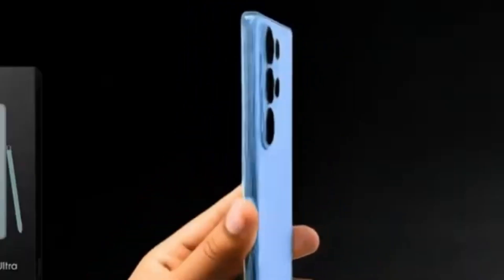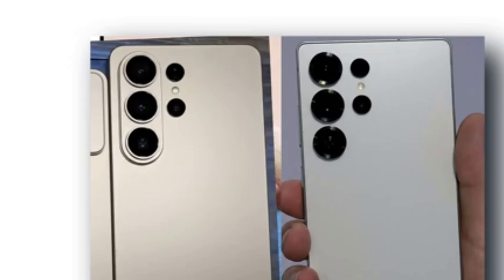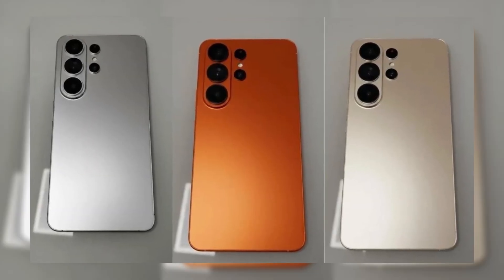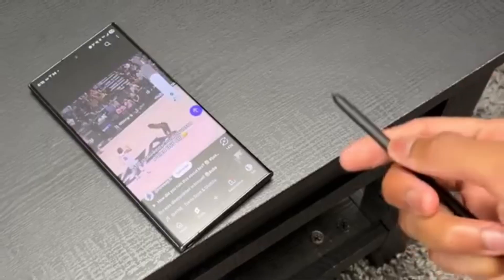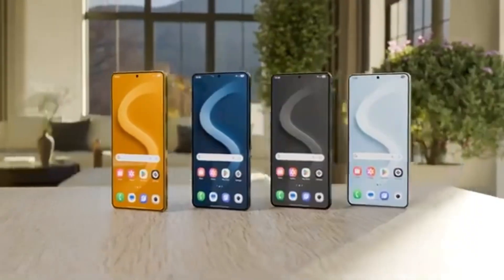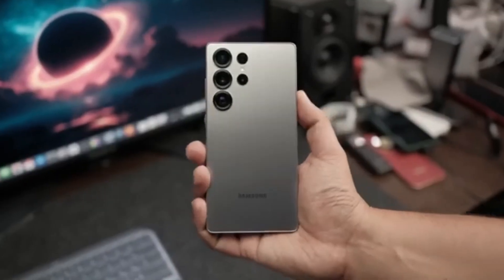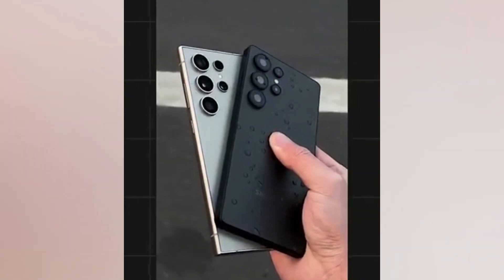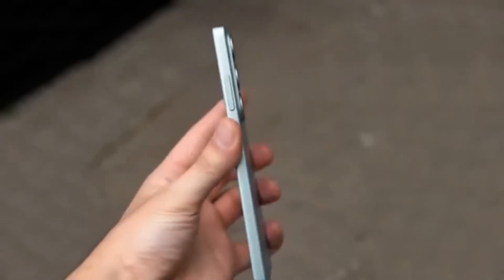Galaxy S26 Ultra: New Design Leaks and Major Upgrades Revealed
New leaks reveal how the Galaxy S26 Ultra compares to the S25 Ultra and iPhone 17 Pro Max. With smoother corners, thinner bezels, and a new pill-shaped camera layout, Samsung is focusing on refinement over redesign. Backed by powerful new chips and smarter AI features, the S26 Ultra is shaping up to be Samsung’s most polished flagship yet.Text